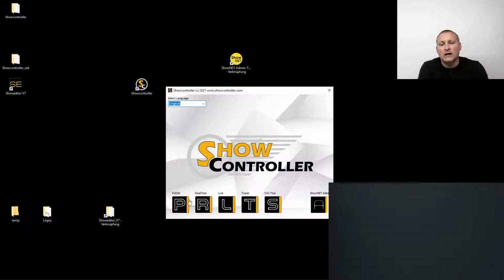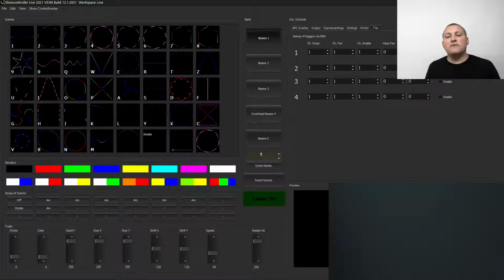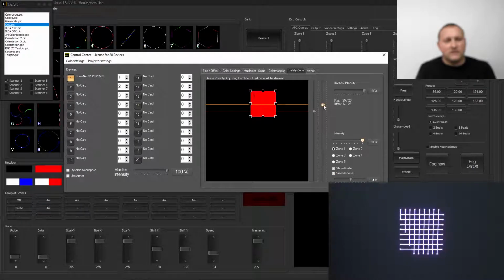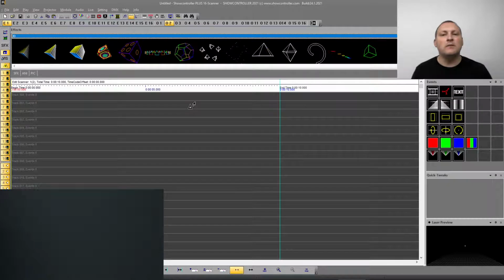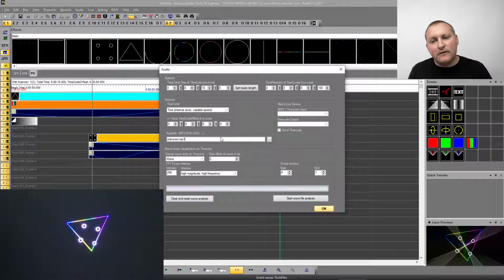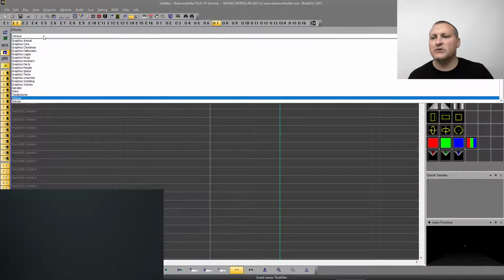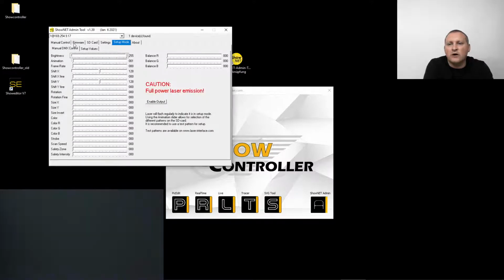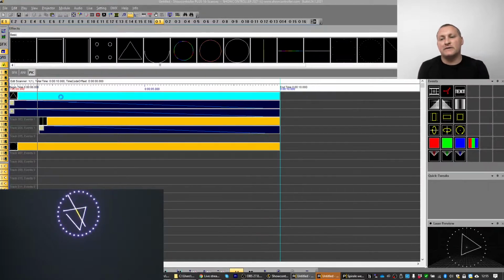Software Training Showcontroller - Basics | Laserworld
Showcontroller Software training:
Learn the basics of the professional Showcontroller laser control software

- Showcontroller Live
- Showcontroller RealTime